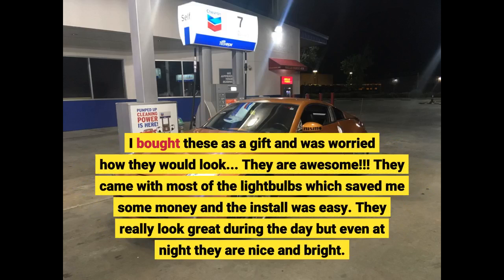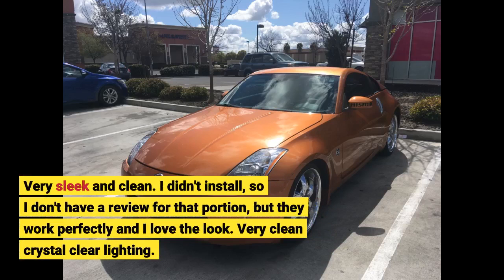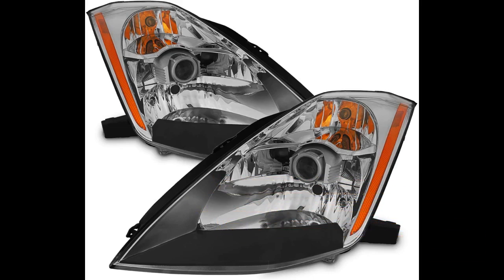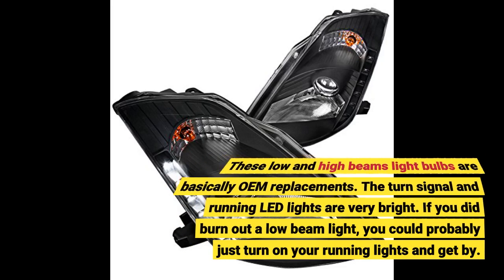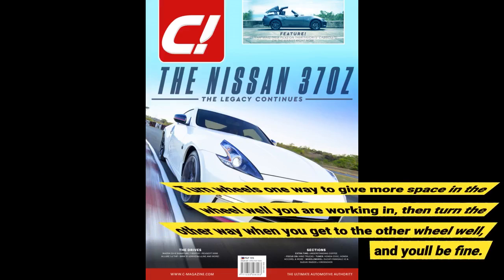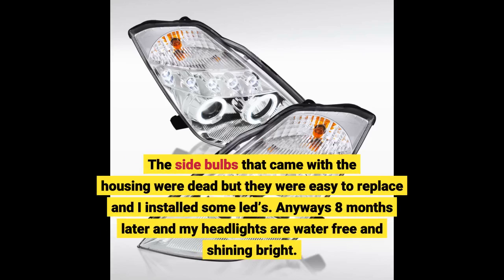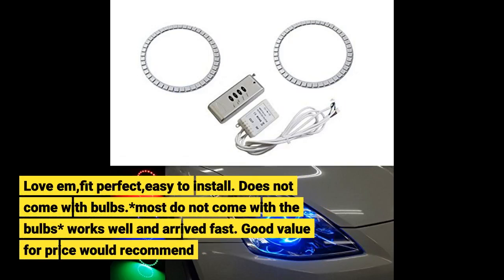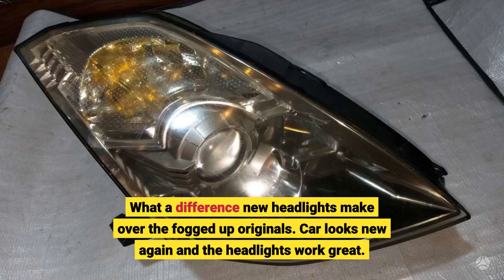Nissan 350Z Fairlady Z33 Black Bezel OE Replacement HID Type Projector Headlights Driver/Passen...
- Nissan 350Z Fairlady Z33 Black Bezel OE Replacement HID Type Projector Headlights Driver/Passenger

FREE delivery